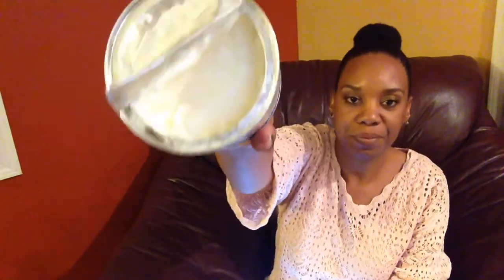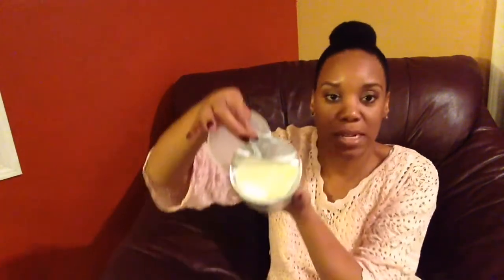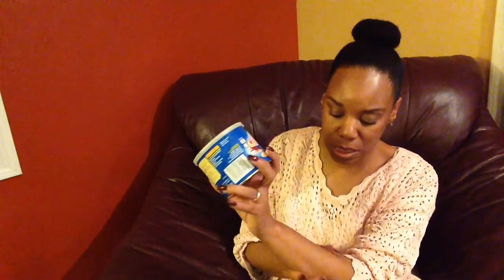Yes I'm A Trim Healthy Mama...So Why Am I Using Crisco?????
Hey loves!  I hope you all enjoy this quick video!  I will be back soon with one of my favorite kitchen gadgets!

XO,
Erika
If you're interested in the eating plan I follow you can find information